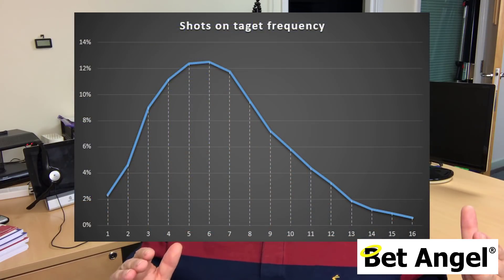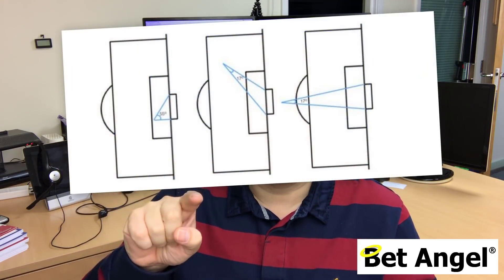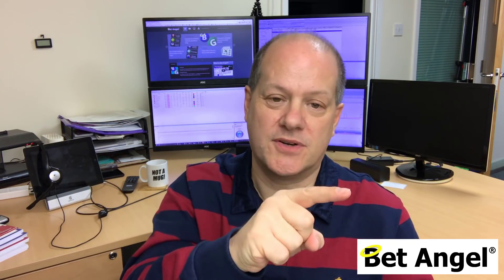Football statistics - Expected goals - xG - Why Jeff Stelling is wrong!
I did a lot of analysis many years ago on how to price a football match and ended up not just looking at the final result but also shots and the chance of any shot going in.

Expected goals or xG has now been popularised and used in the media and it's useful to understand exactly what it means and how it is constructed.

I no longer go through the process of doing it myself as there are loads of really good sites out there that collect, analysis and distribute this data.